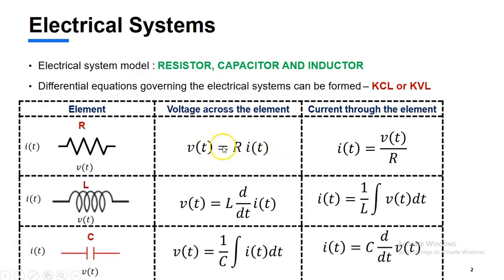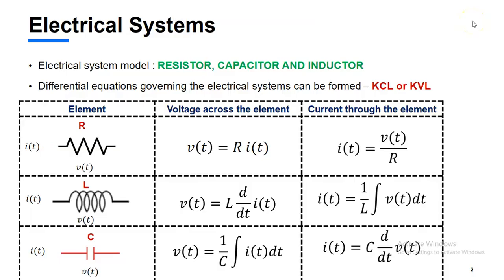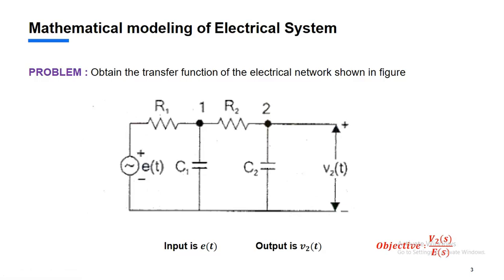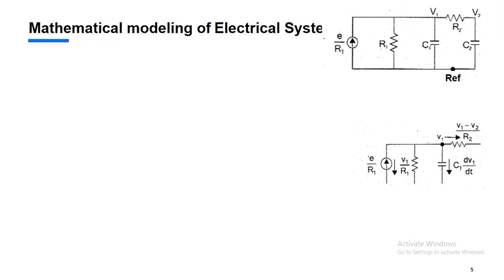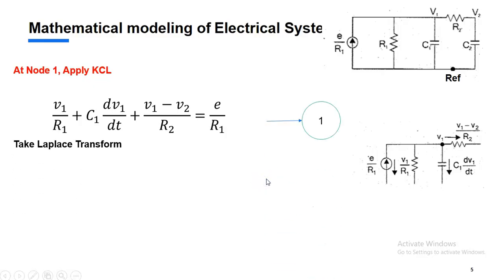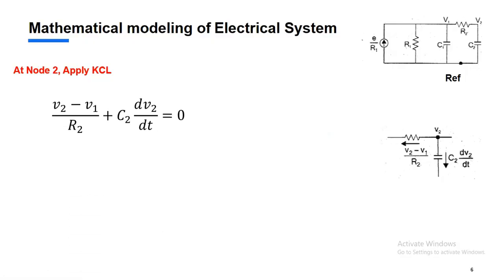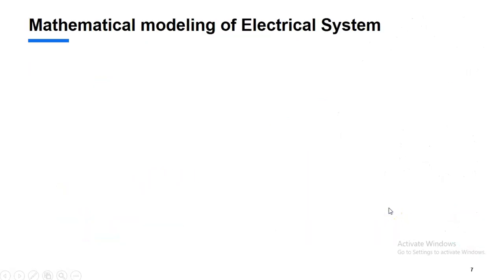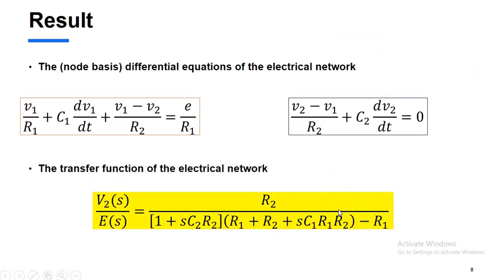Lecture 6 Control Systems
Modelling of Electrical Systems